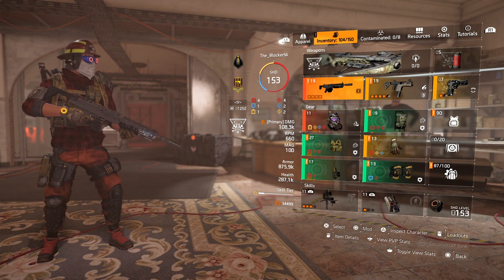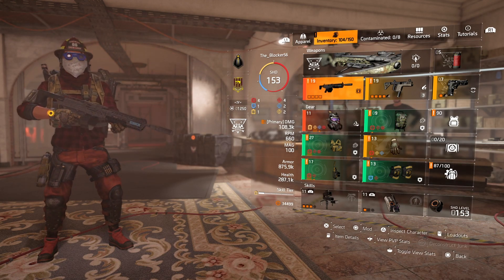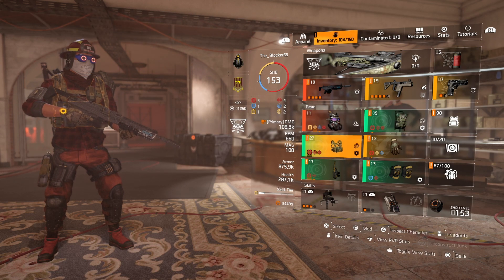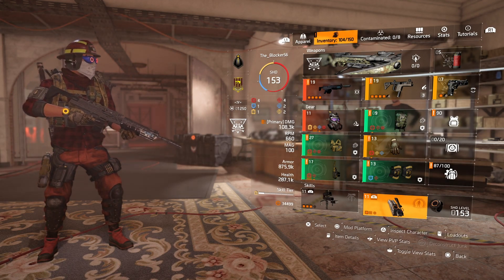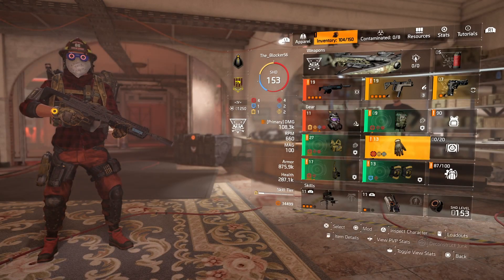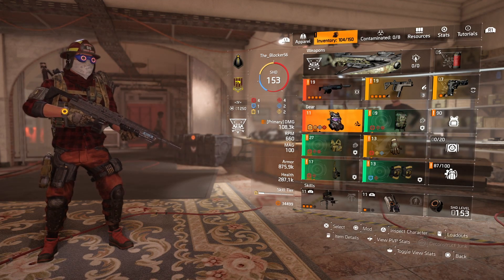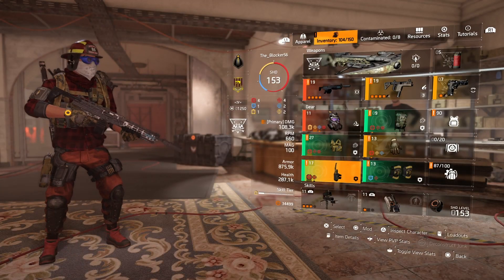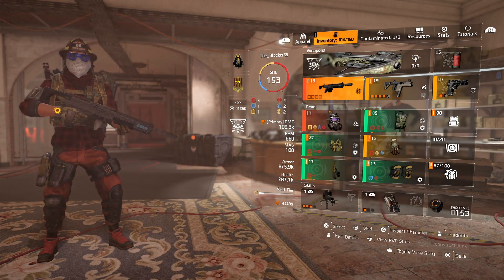Division 2 | 1.2 BILLION DAMAGE | On Going Directive | Season 11 Build